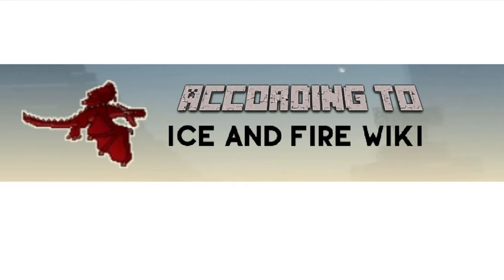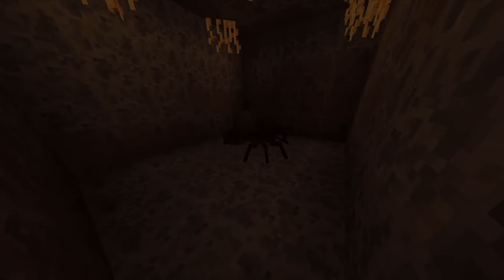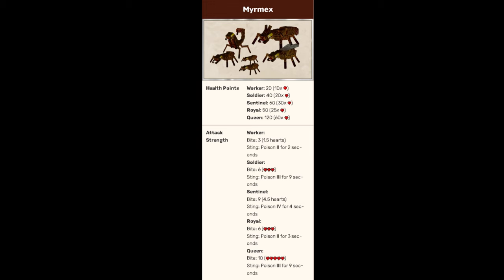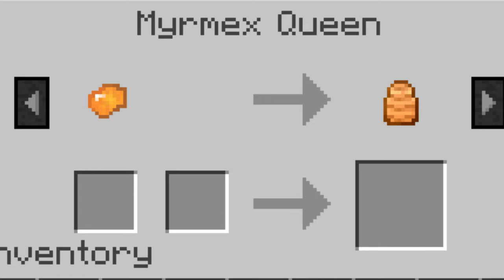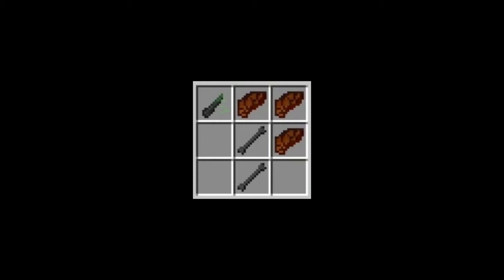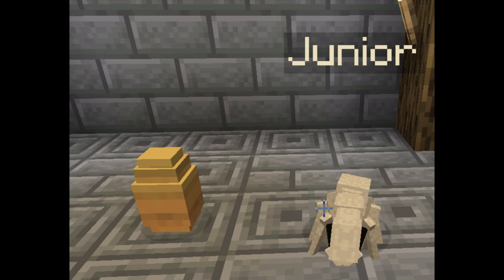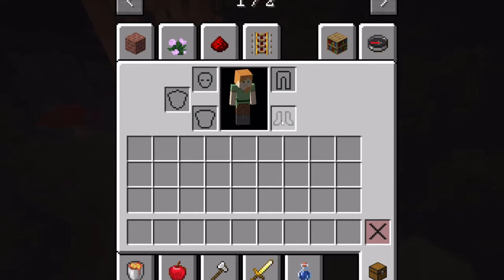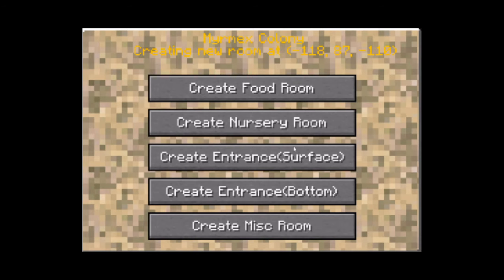How to make and control a myrmex hive in ice and fire minecraft.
Today I will teach you how to make a myrmex farm in the newest version of ice and fire. Thanks.